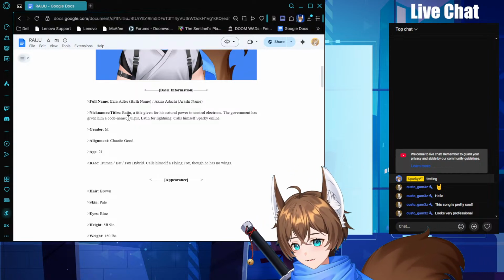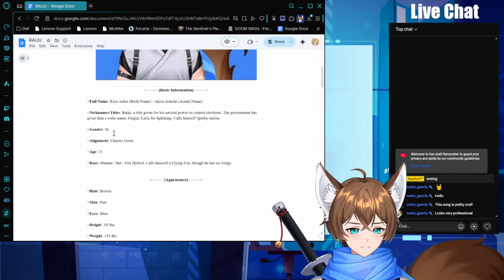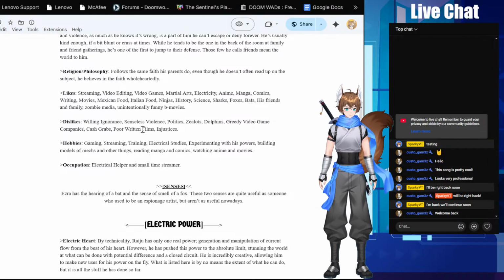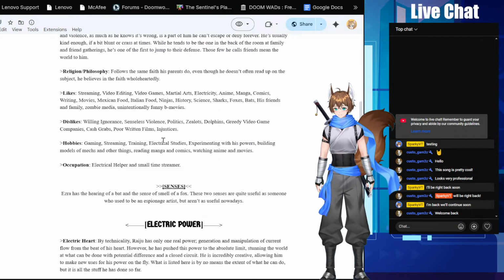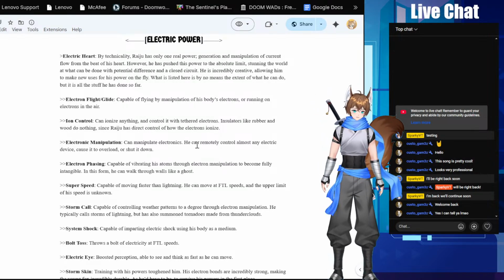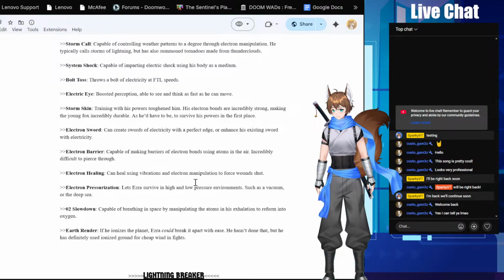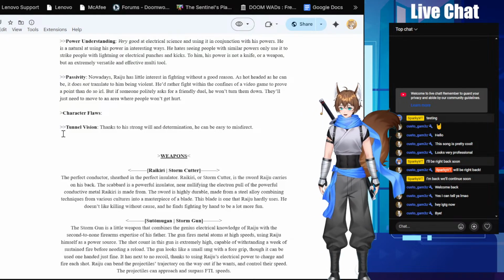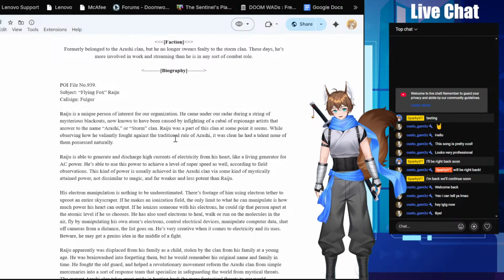Lore Stream! Who is Sparky?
Friend of mine asked once upon a time if I had Vtuber lore. I didn't... until today!